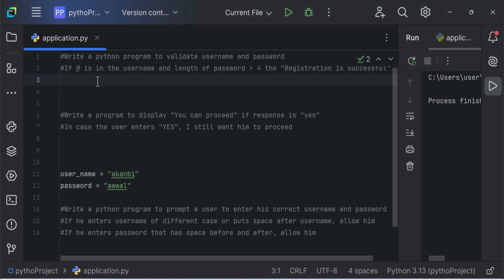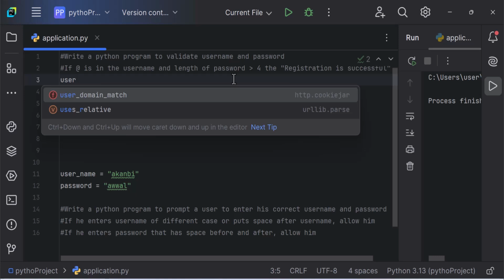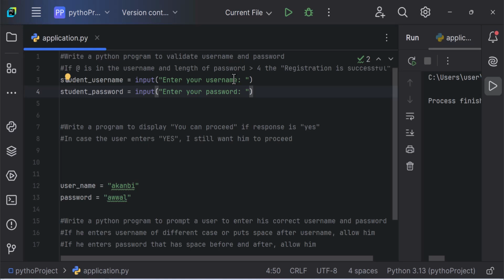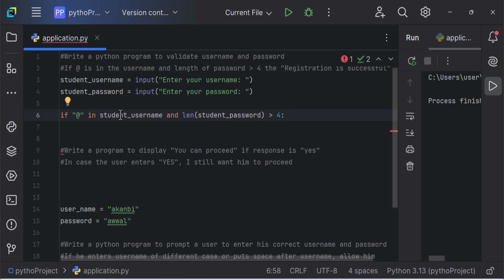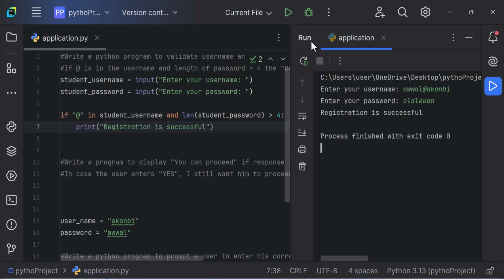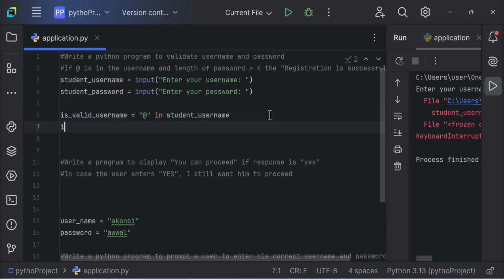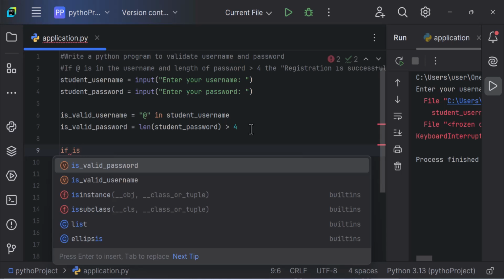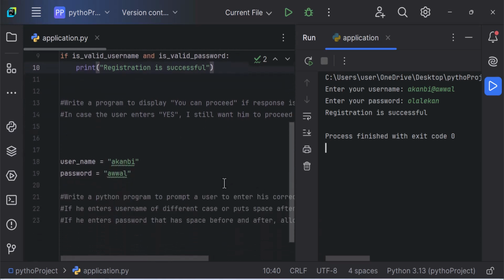Beginner Python Tutorial #23 -Sample project one on String functions